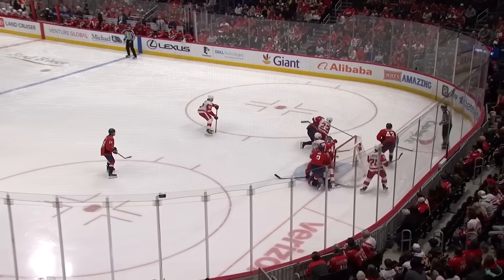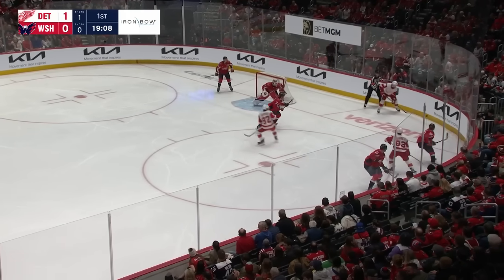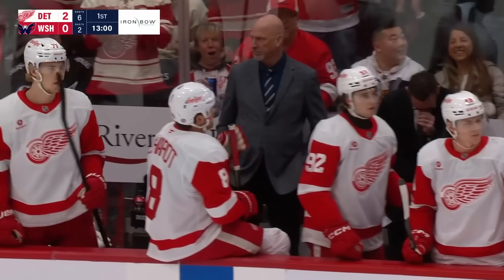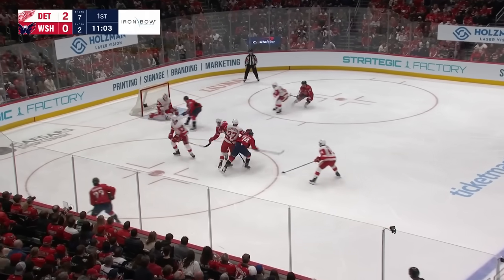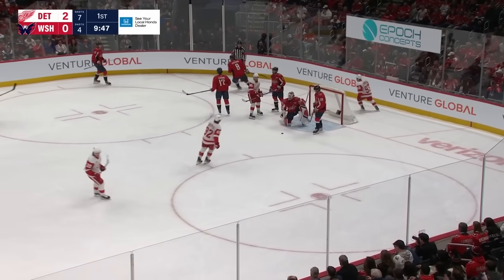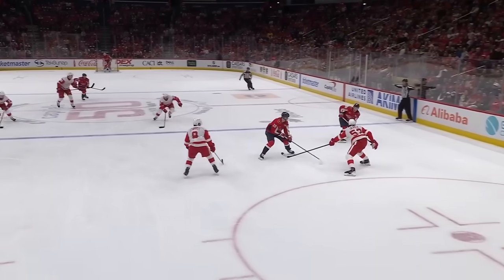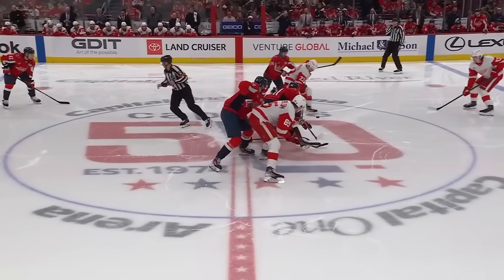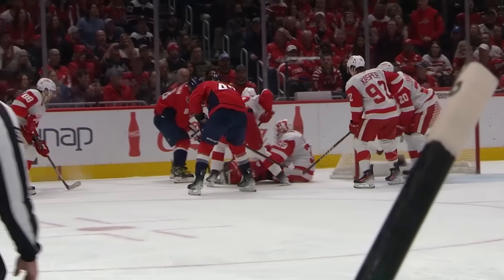NHL Highlights | Red Wings vs. Capitals - March 7, 2025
The Detroit Red Wings jumped out to a two-goal lead, before Washington Capitals scored five answered goals including two from Aliaksei Protas as the Capitals win 5-2 over the Red Wings.

- More news & highlights on Sportsnet.ca